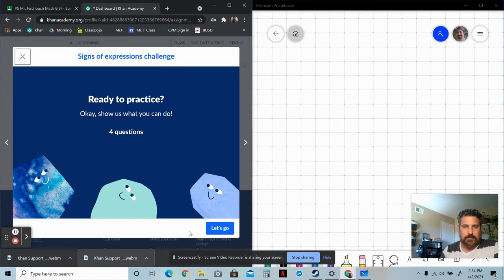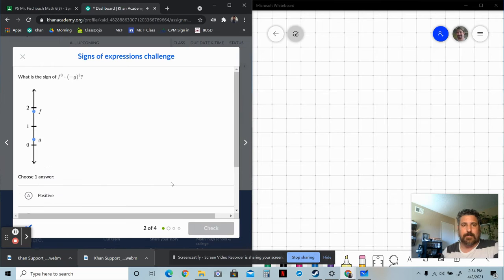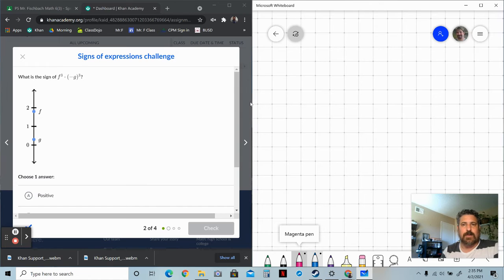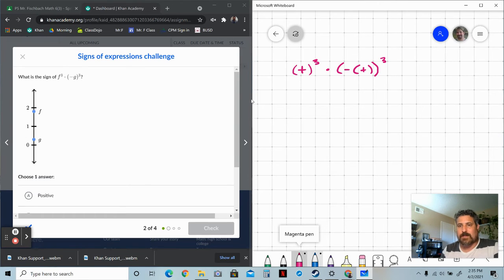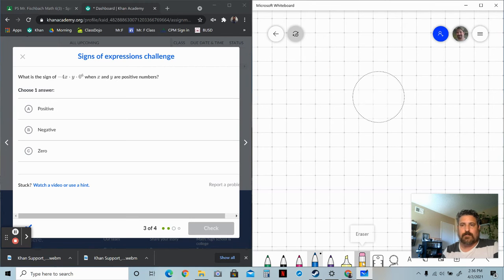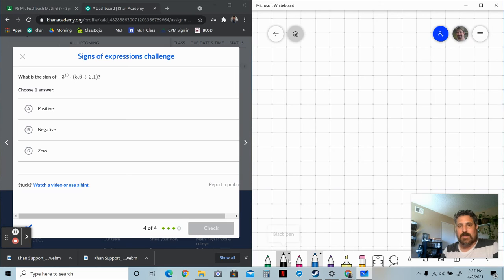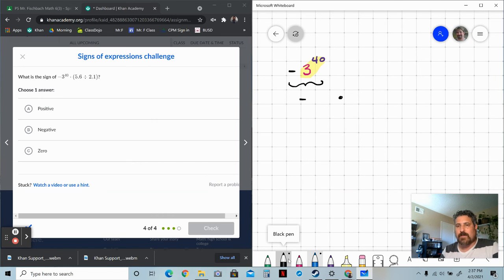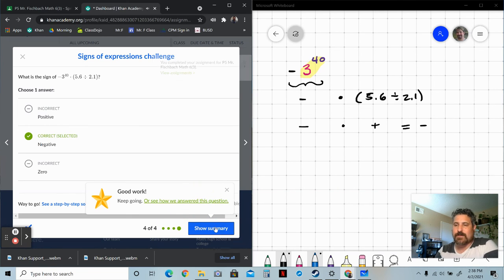Khan Support: Signs of expressions challenge